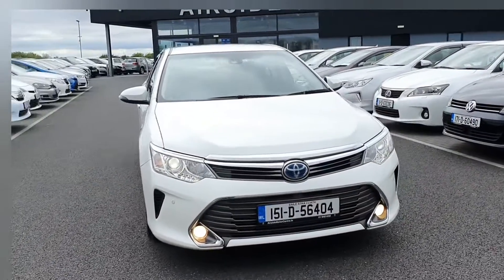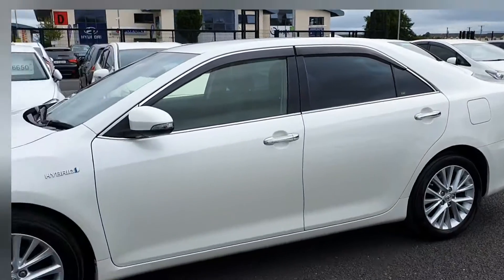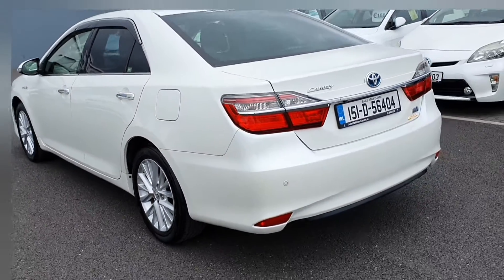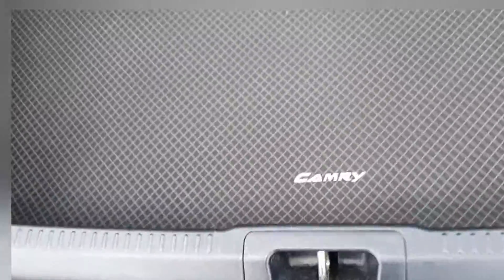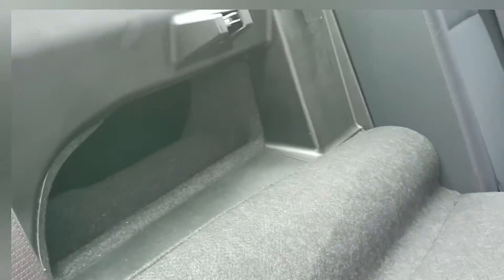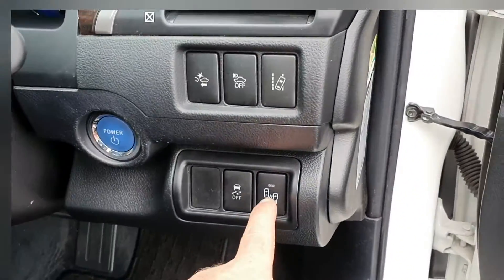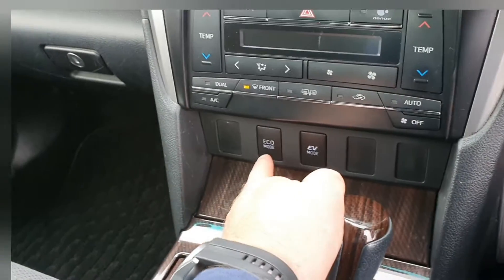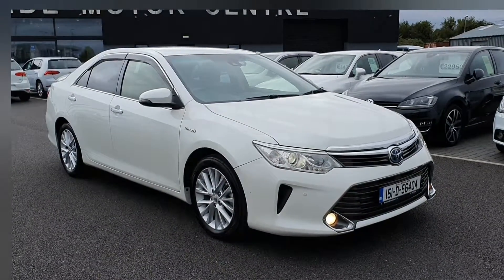Toyota Camry 2.5 Hybrid (2015)